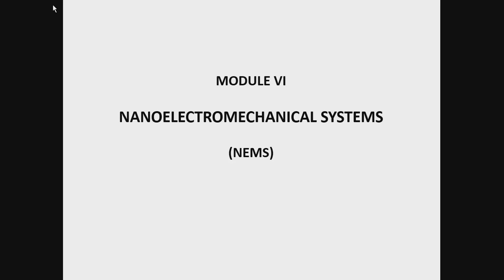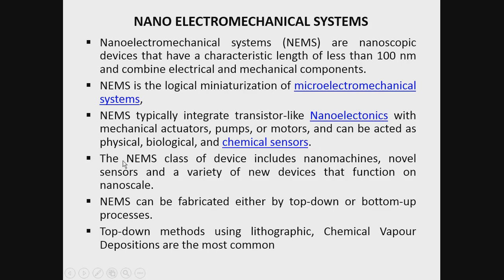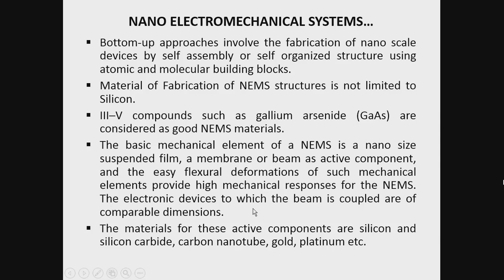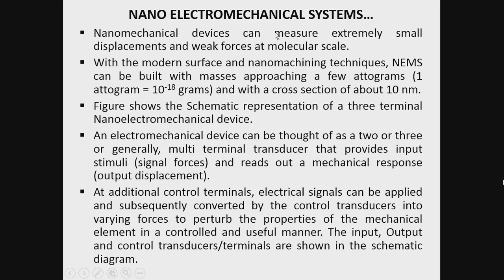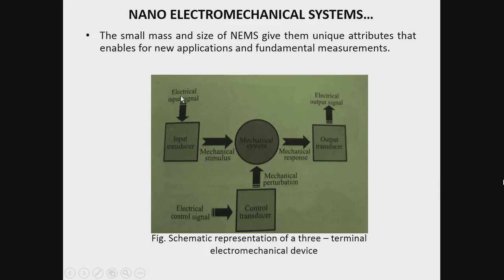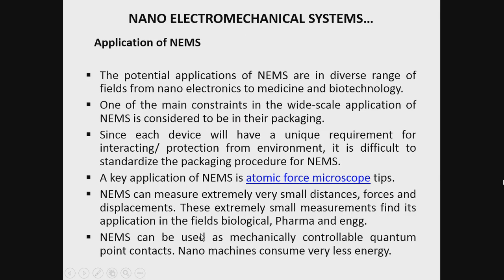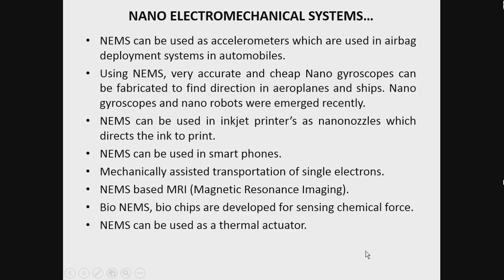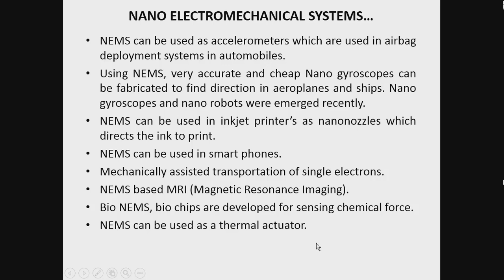NEMS 1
This Video presents te features of NanoElectroMechanical Systems, operation of a simple NEMS, and Potential Applications of NEMS